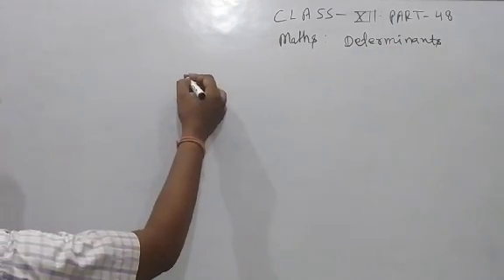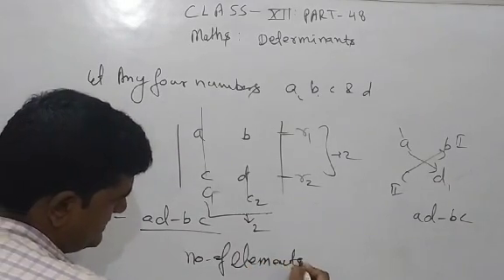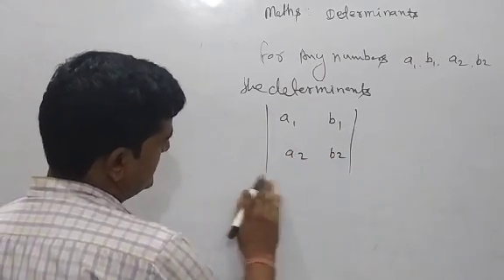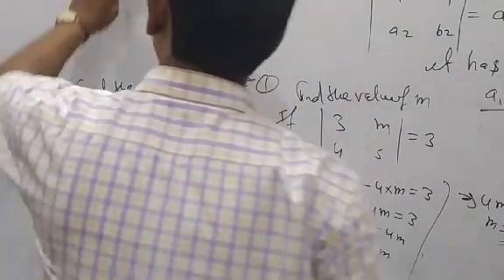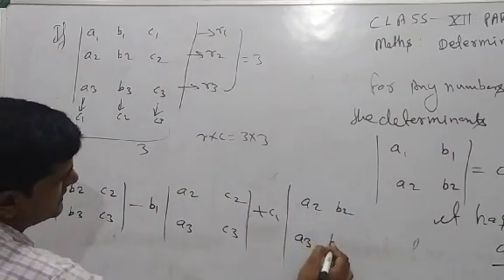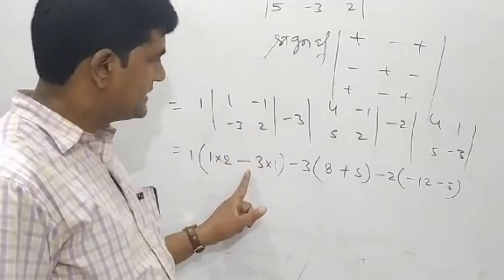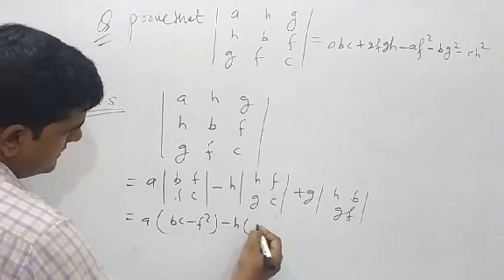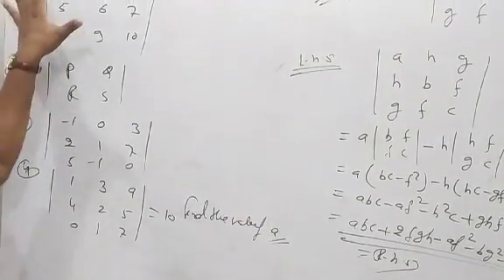XII CMaths Part 48